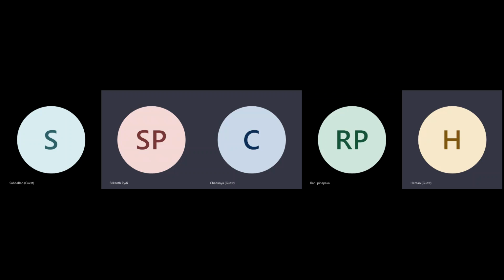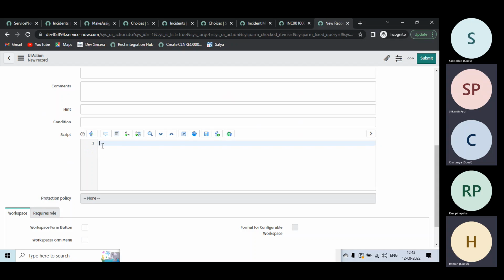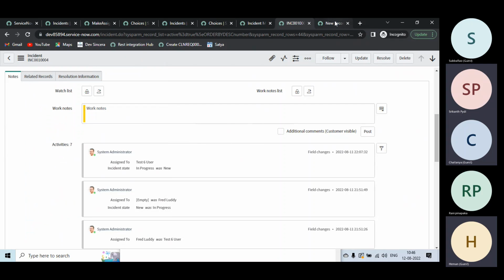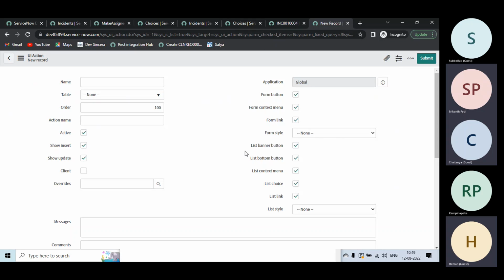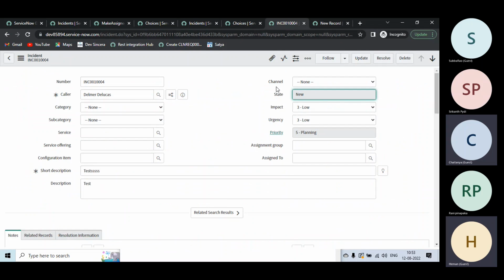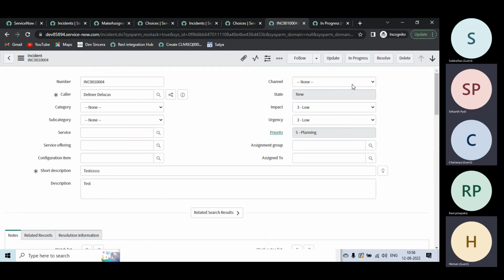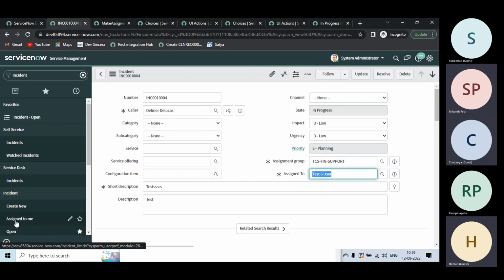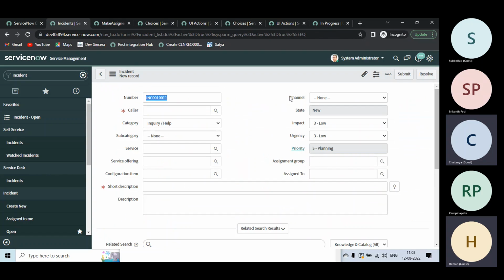12 UI Actions